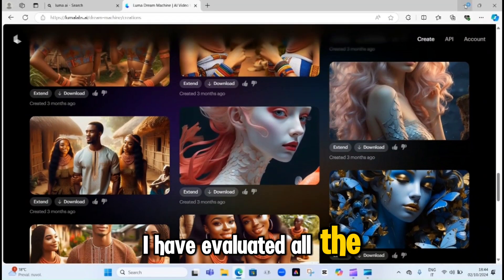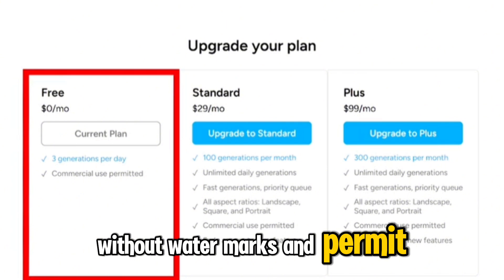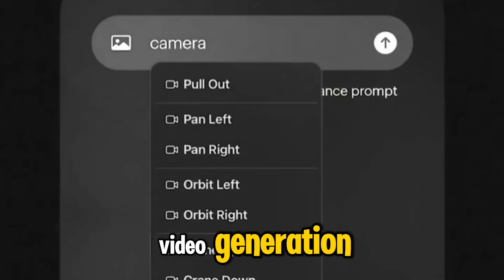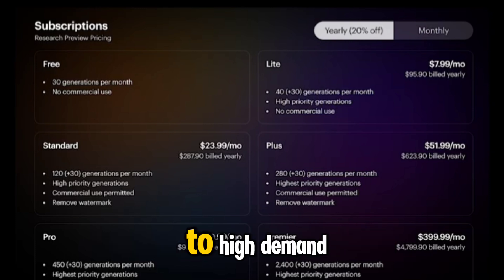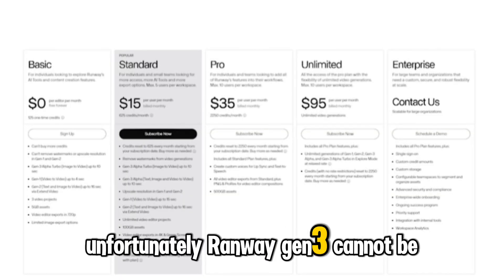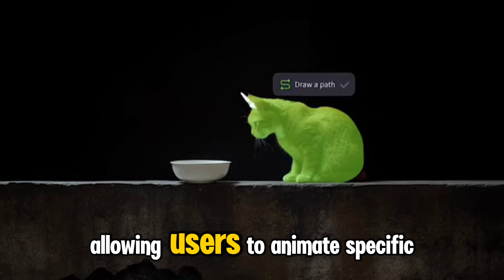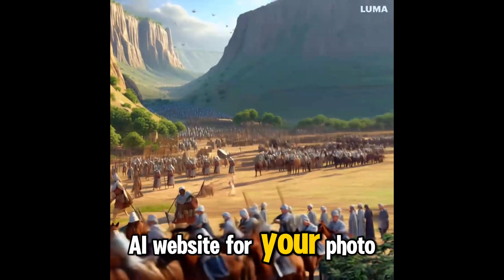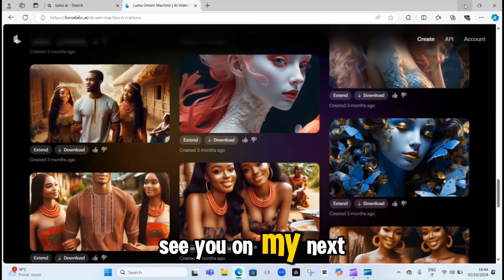5 Top best AI websites for Photo Animations & Video Creations🔥🔥🔥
Welcome to our latest video where we explore the top five AI tools that can transform your photo, animation, and video creation process! Whether you’re a professional or just starting out, these tools will help you create stunning visuals with ease. Let’s dive in!

1. Runway Gentry Runway Gentry offers a suite of AI tools designed to enhance your creative projects. From video editing to image generation, this platform provides high-fidelity, controllable content creation.

2. Luma Labs - Dream Machine Luma Labs’ Dream Machine is an innovative AI model that transforms text and images into high-quality, realistic videos. Perfect for creating stunning visuals quickly and efficiently.

3. Mini Max Mini Max excels in video generation, using advanced transformer models to create high-quality, realistic videos from text prompts. It’s known for its ability to render accurate hand motions and manage complex spatial dynamics